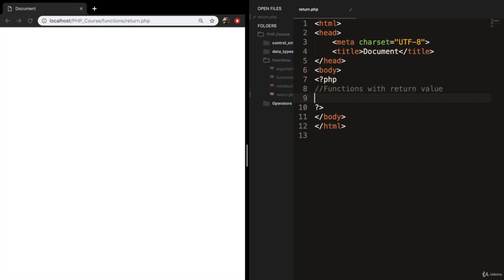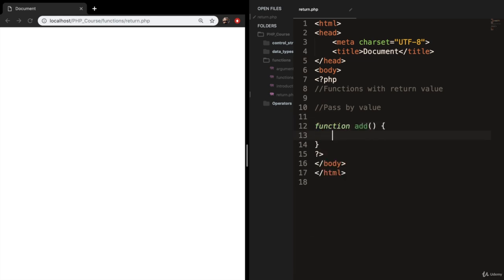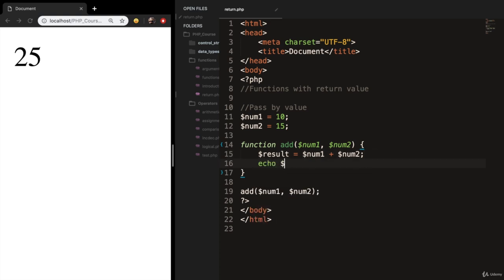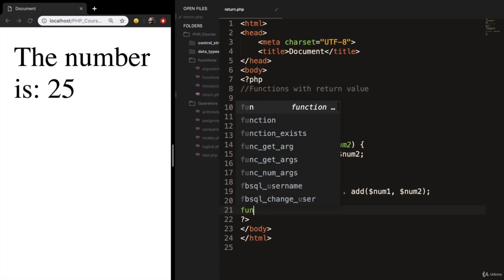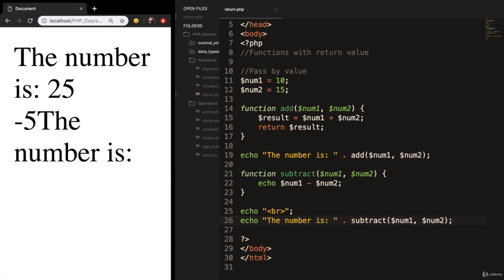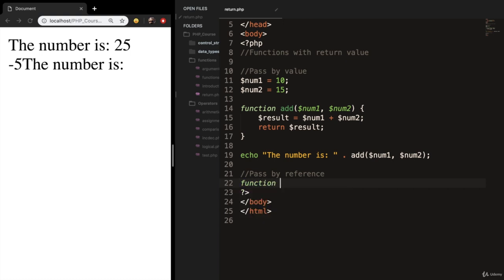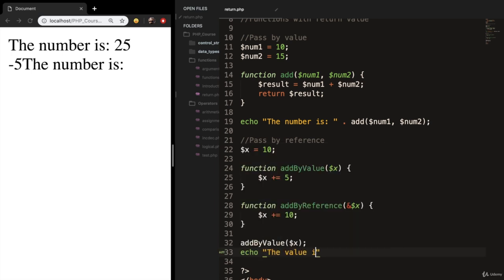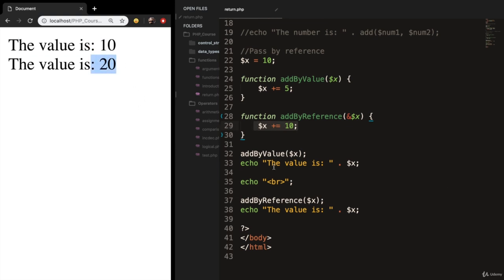PHP & MySQL Full Course - 32 Functions with return value